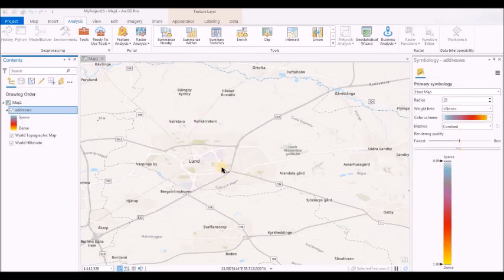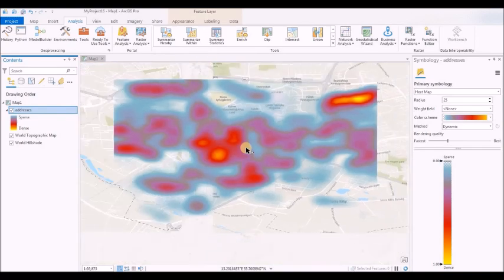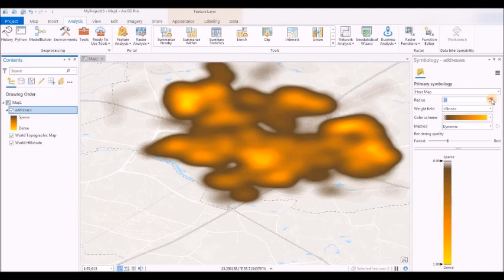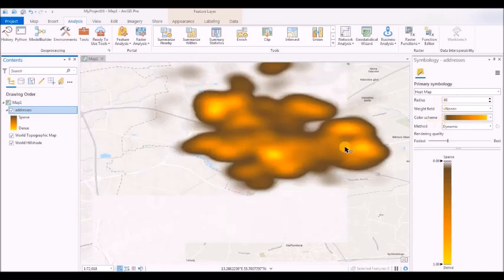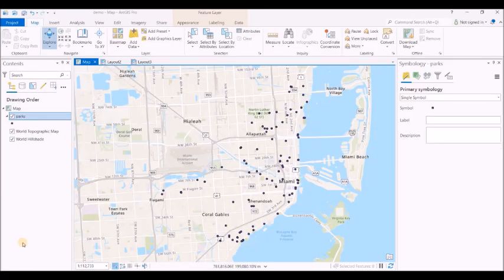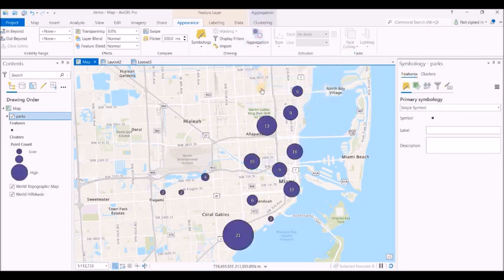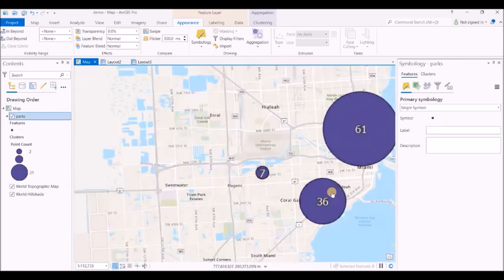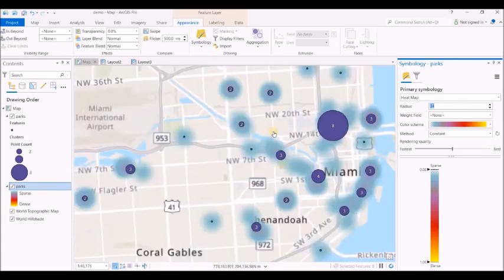Simple ESRI ArcGIS Pro Heat Maps and Clusters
ArcGIS Pro Heat Maps & Clusters